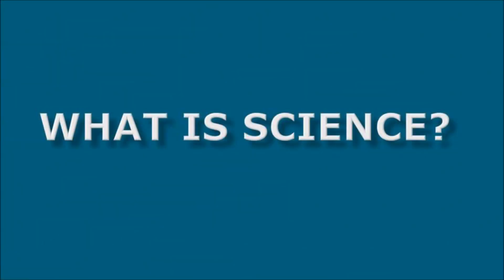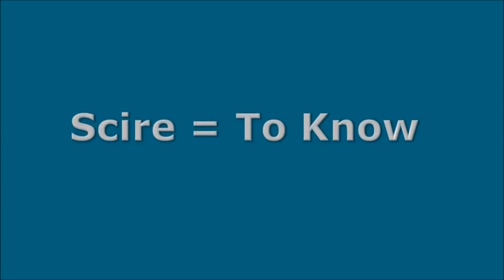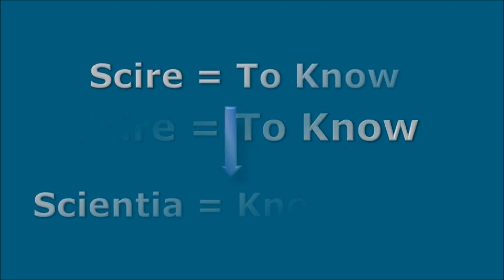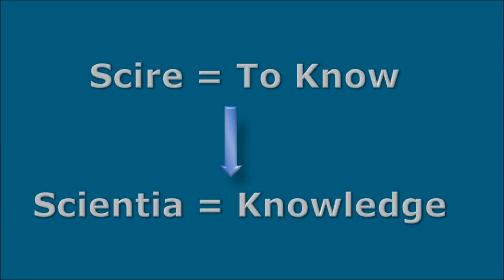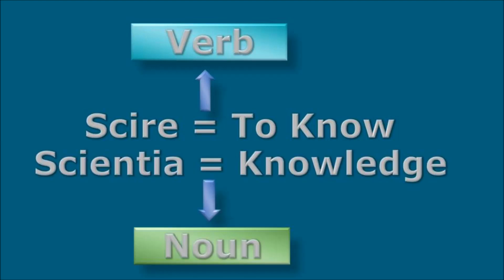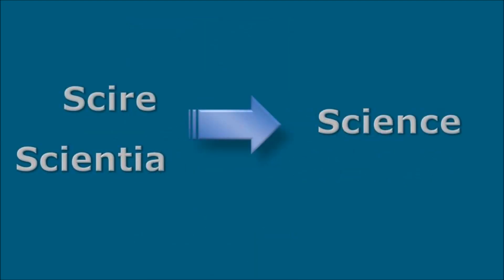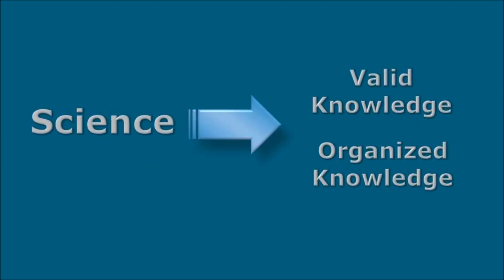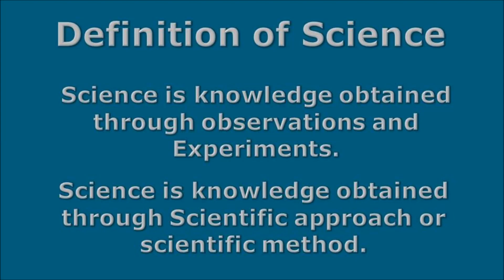What is Science (English)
This video is developed by ISE Courses to explain the origin and definition of Science in English Language.